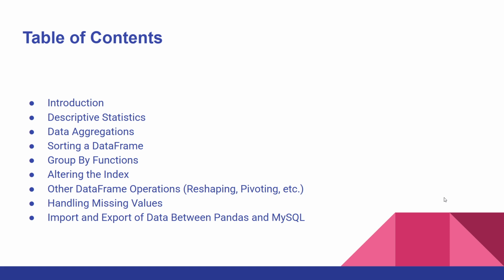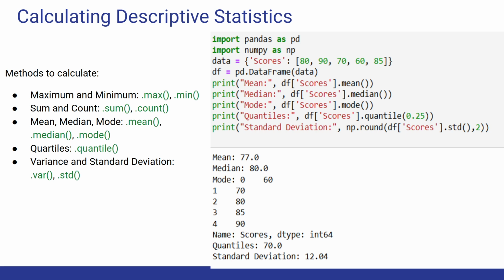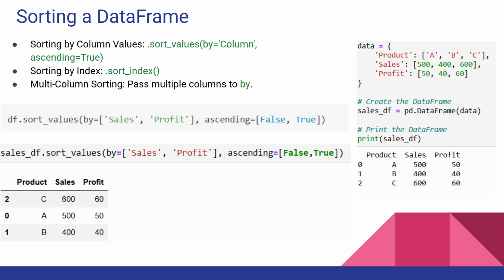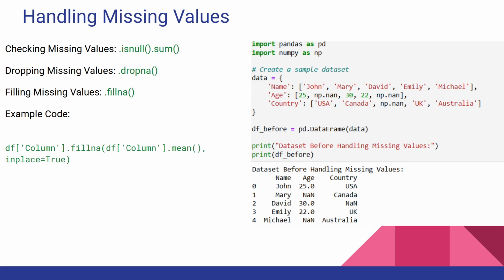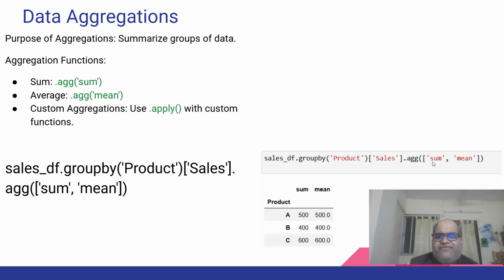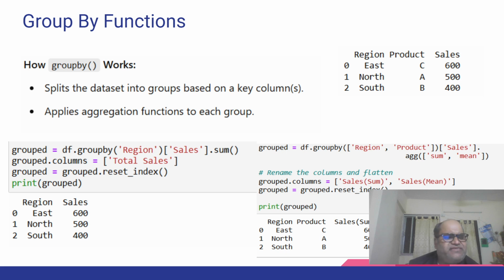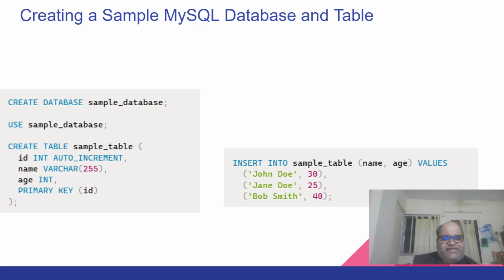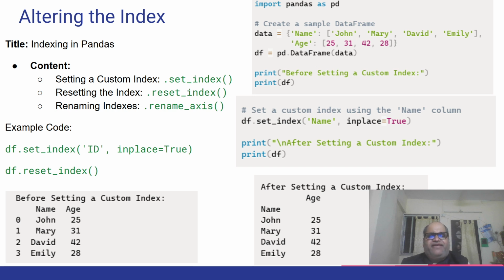🚀 Unlock Advanced Pandas Techniques: Pivot Tables, GroupBy, & Pro Tricks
"Ready to take your Pandas skills to the next level? This advanced tutorial dives into powerful Pandas techniques like groupby, pivot tables, and reshaping data. With real-world examples, it’s perfect for CBSE students, data enthusiasts, and professionals aiming to excel in Python-based data analysis."

What You’ll Learn:
📊 Advanced statistics: Calculate mean, variance, and more
📊 Grouping data with groupby() for detailed insights
📊 Reshaping and pivoting data: Techniques with melt(), stack(), and pivot tables
📊 Handling missing data: Best practices and tools
📊 Real-world examples: Apply skills to practical datasets

This video is perfect for learners with a basic understanding of Pandas who want to explore advanced topics. CBSE Class 12 IP students and budding data scientists will find it particularly helpful!

✨ Pro Tip: Hands-on learning is key—try these techniques on your datasets for maximum impact.